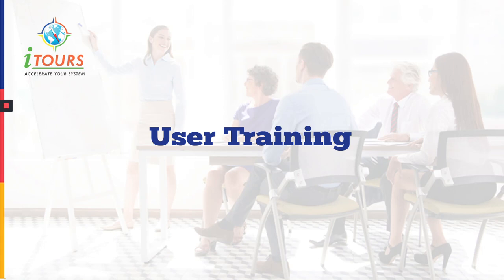0 0 User Training